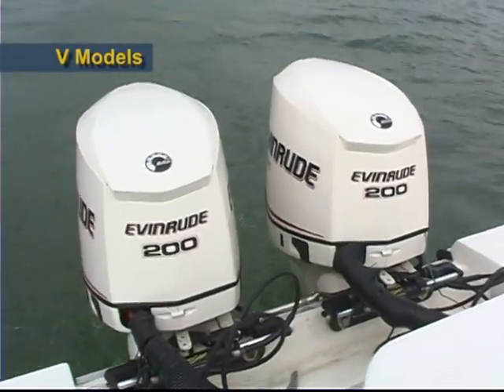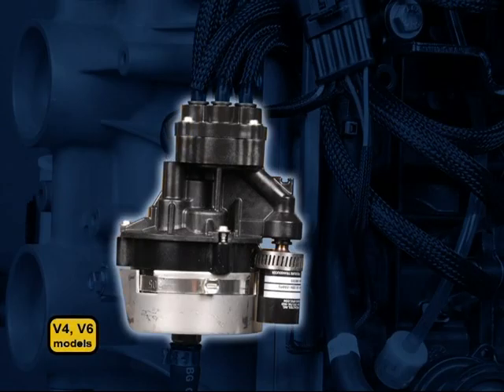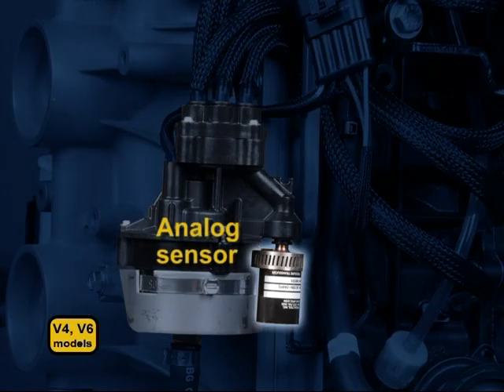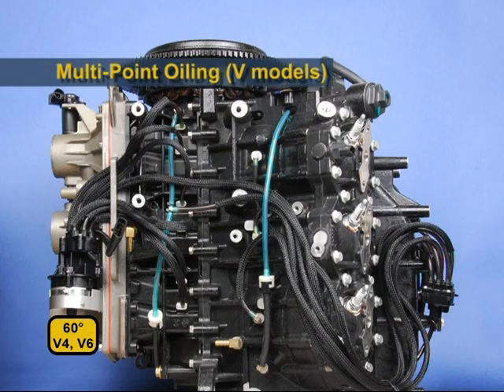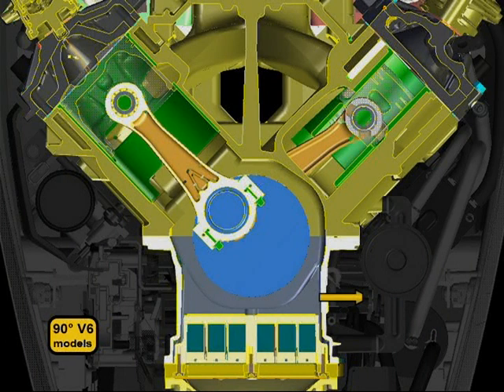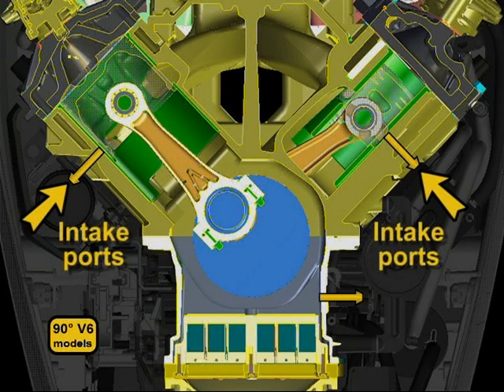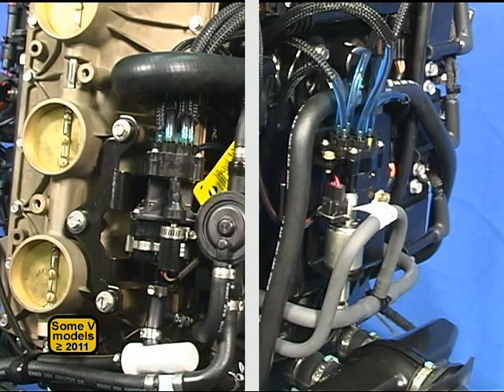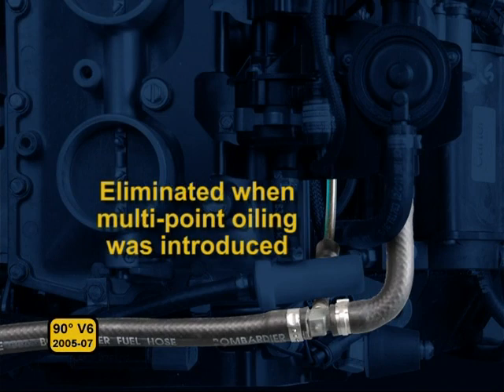Evinrude Etec V4 and V6 Oil system troubleshooting and diagnostic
Evinrude Training